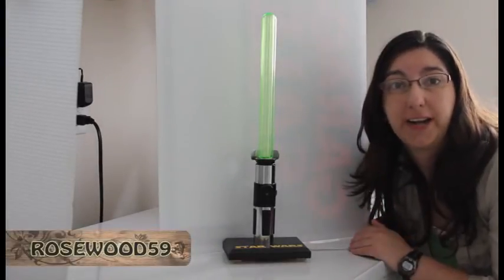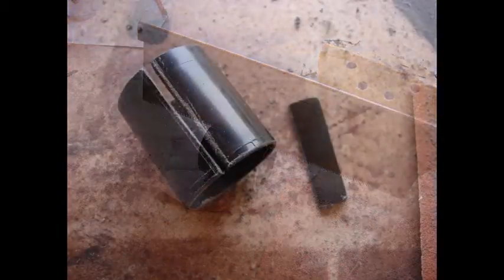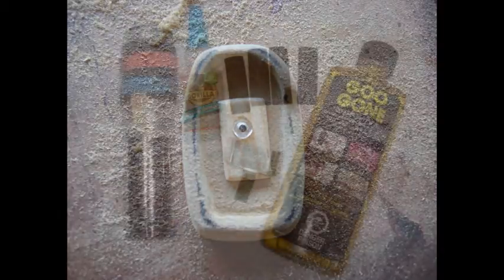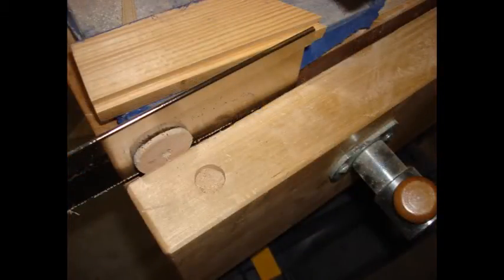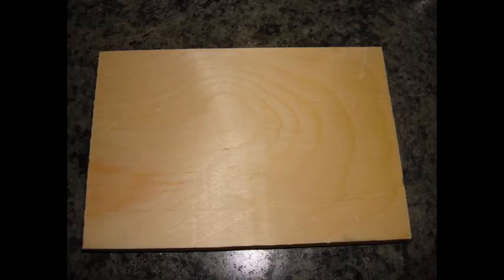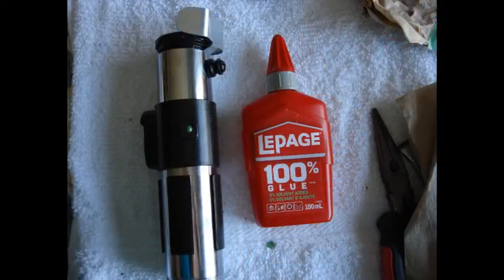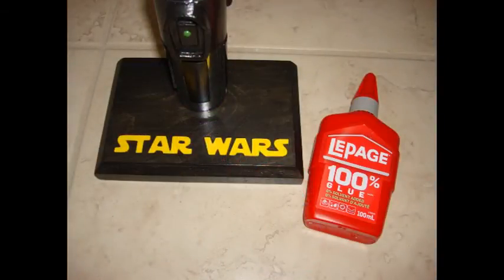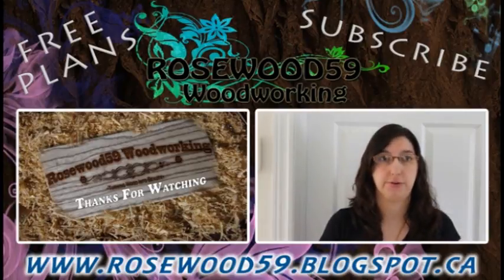How To Make Yoda's Lightsaber Lamp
This video is about How To Make Yoda's Lightsaber Lamp.

The music is made by: Rosewood59